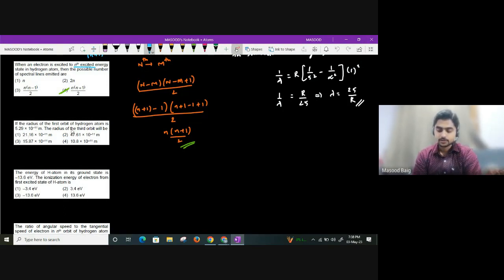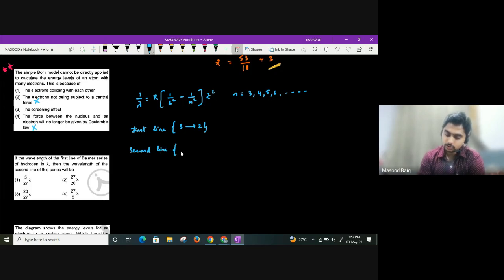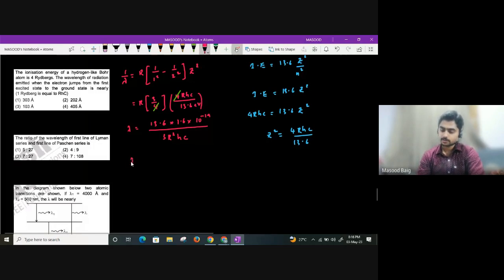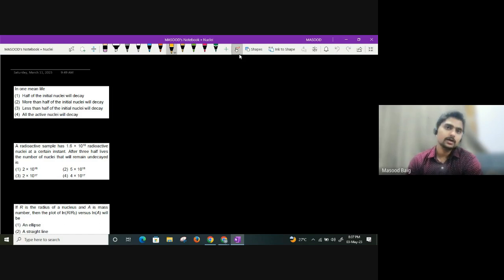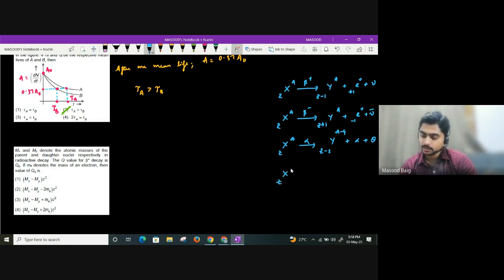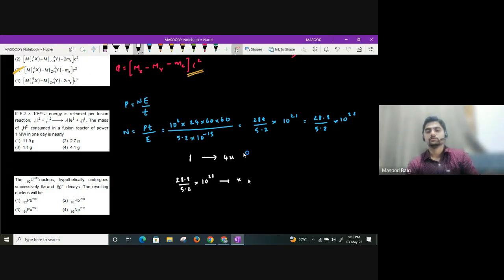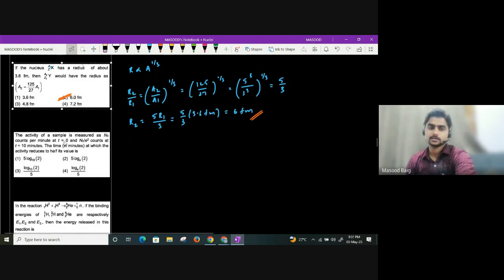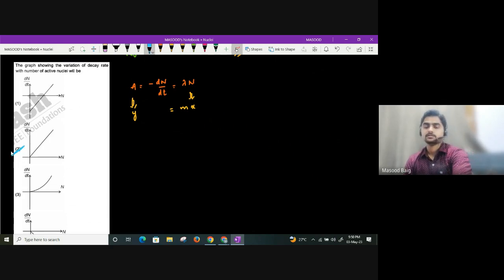Compelling Course - Atoms I & Nuclei I